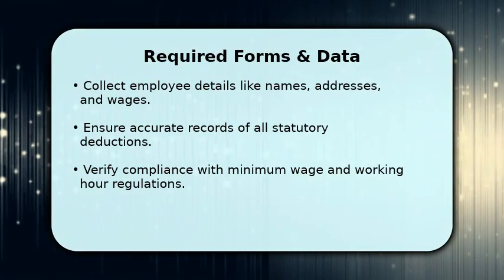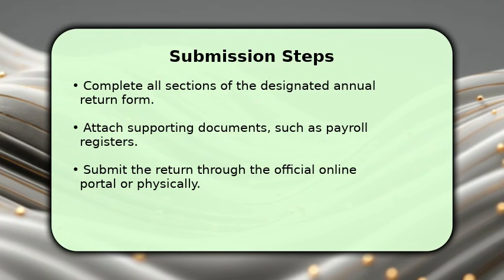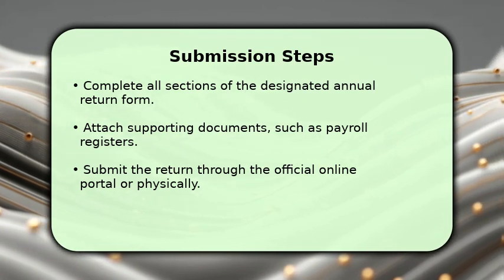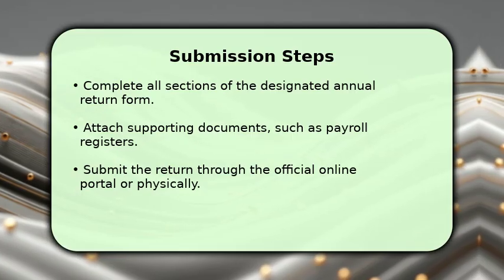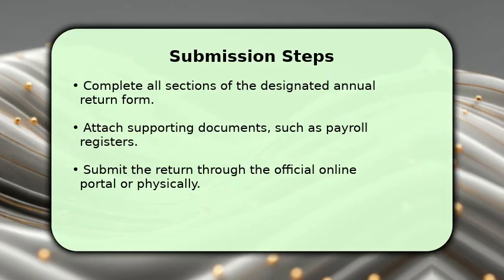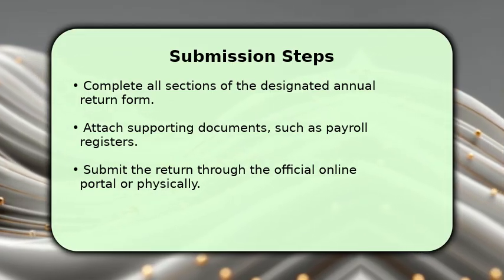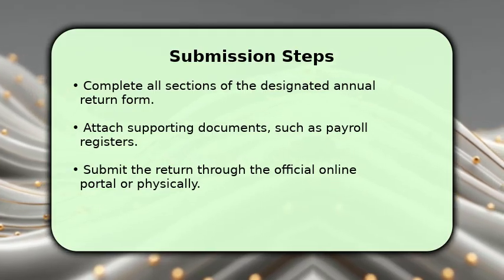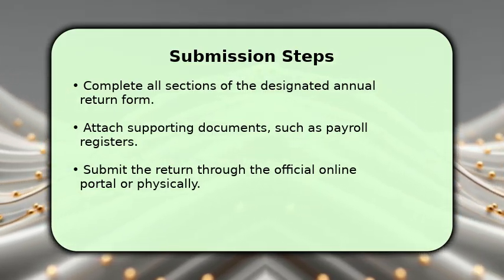How To File Labour Annual Return (Updated)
Are you a business owner or HR manager struggling to file your labour annual return? This video will guide you through the step-by-step process of preparing and submitting your labour annual return. From gathering required documents to meeting deadlines, we'll cover everything you need to know.

labour annual return, how to file labour annual return, labour return filing, annual return for businesses, HR compliance, labour law requirements, business registration, tax obligations, labour department regulations